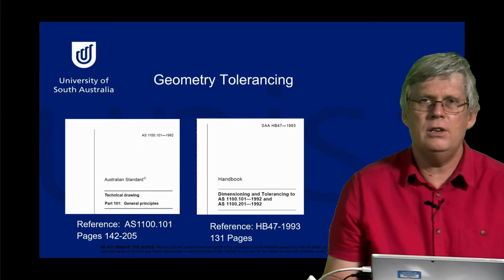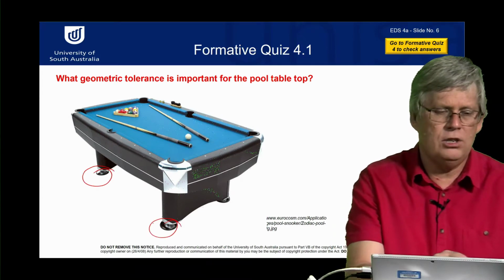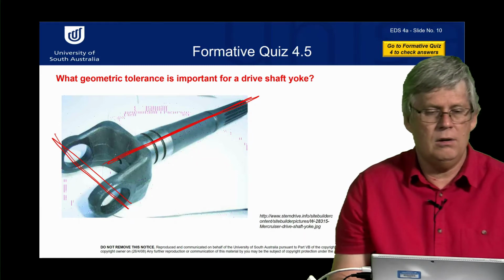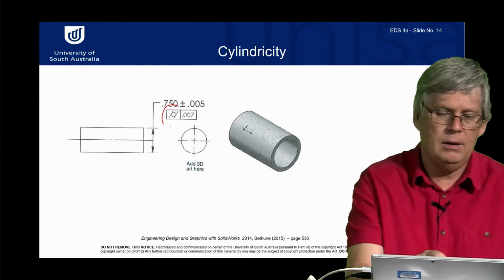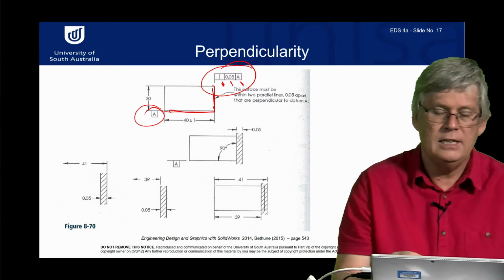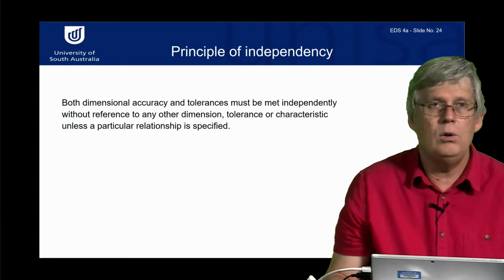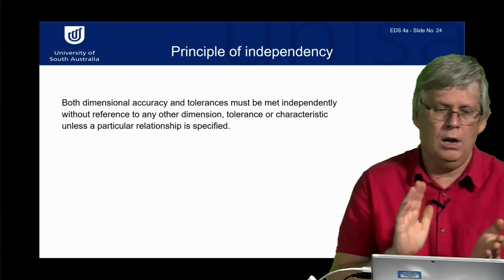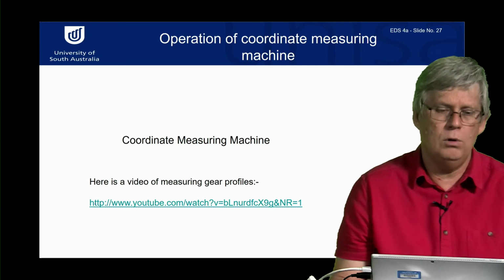John Fielke 4a